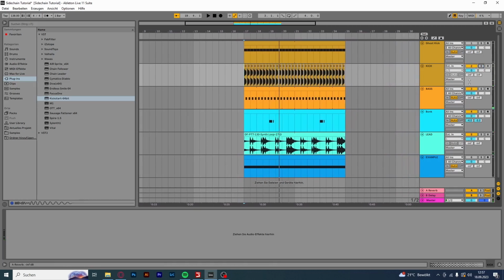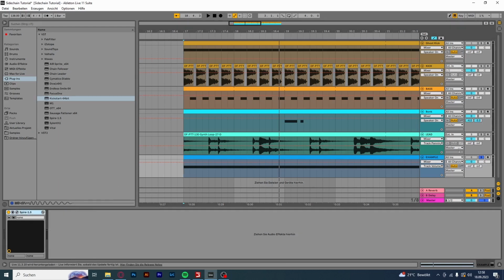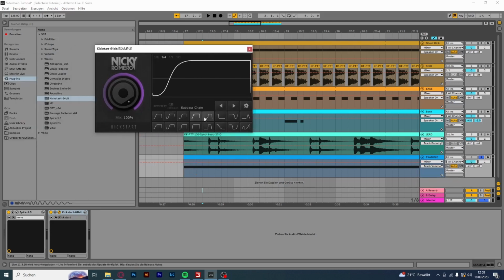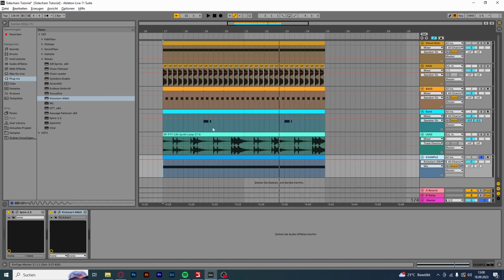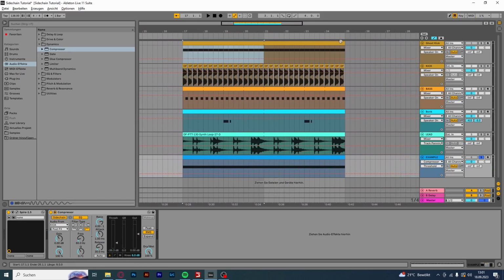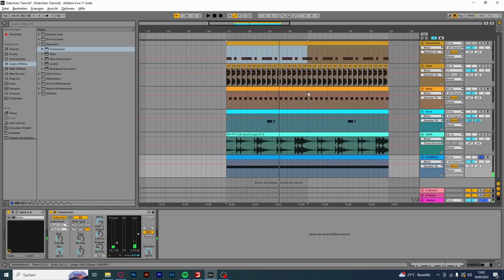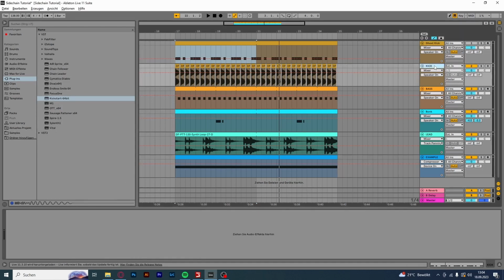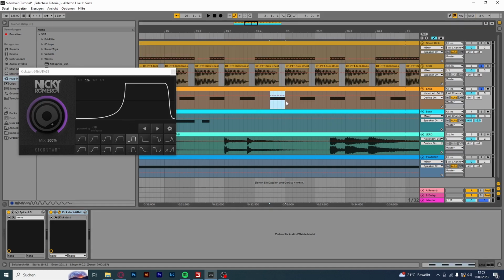Sidechain Like a Pro: Ableton Live Tutorial and Tips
IMPORTANT STUFF:

Follow me on my Social media accounts to get exclusive Free Downloads and an inside view of my Life as a Producer and Dj, or at least i am trying to be it one day :P

MY DJ SETUP
MY HEADPHONES
MY SOFTWARE
MY PRODUCTION SOFTWARE

DREAM CDJS
DREAM MIXER
BEST USB-STICK

LOW BUDGET RECOMMENDATION